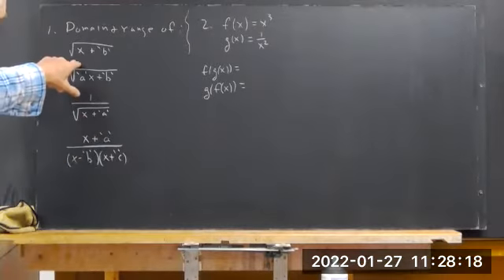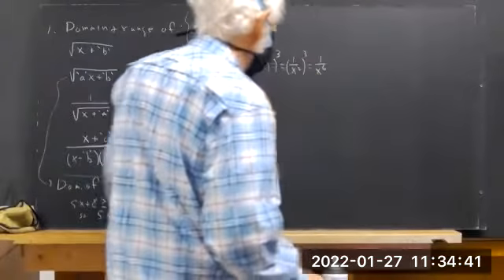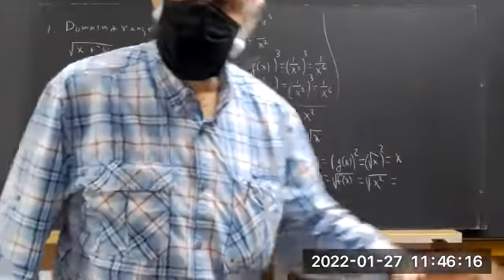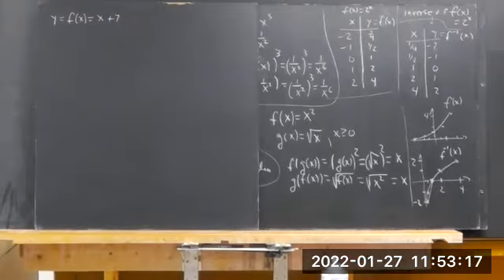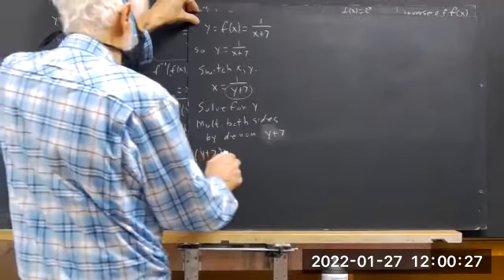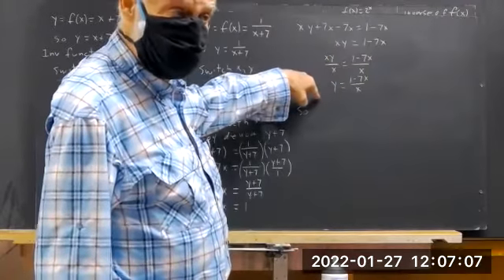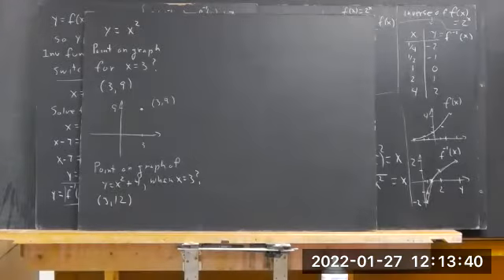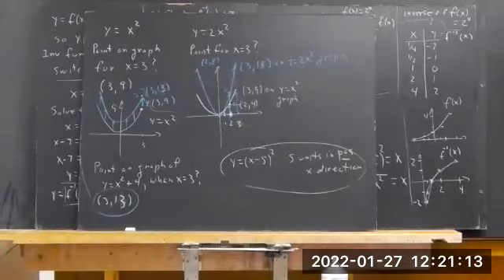dagM61_220127_domains__basic_recip_sq_fn__inverse_functions__algebra_of_finding_inverse_fn__53